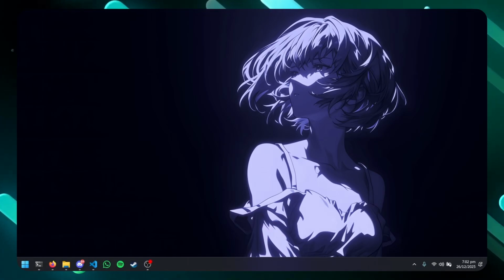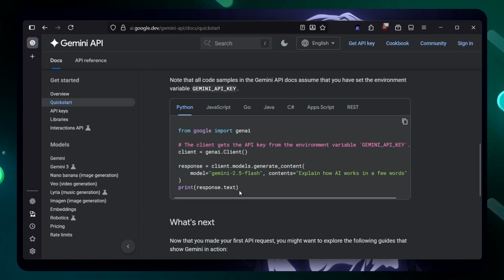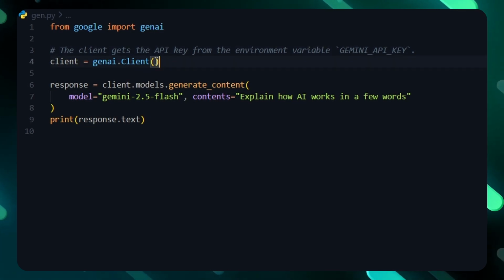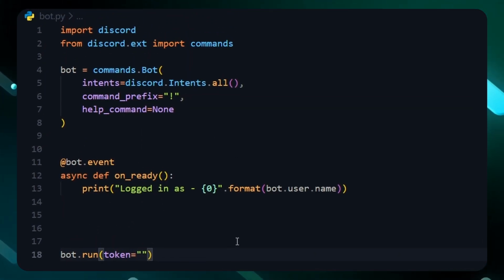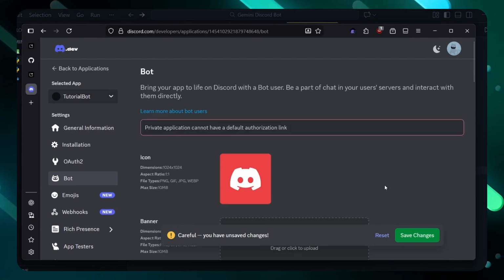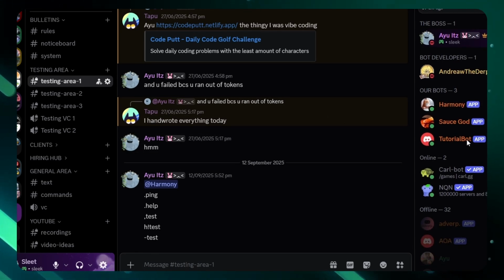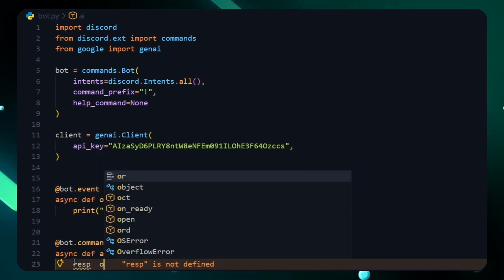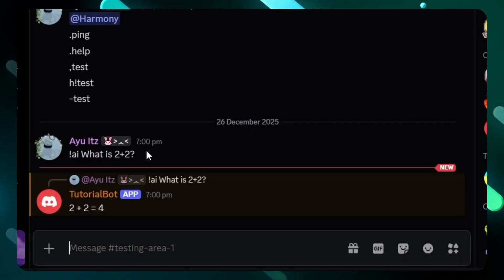How to add Google's Gemini AI in a Discord Bot? | Discord.py Tutorial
In this video I have shown how you can add google's new ai model in a discord bot